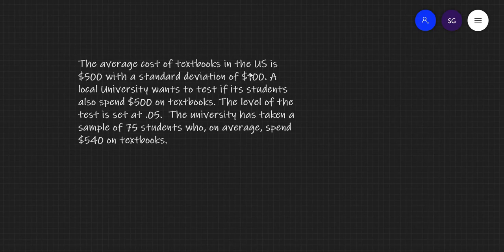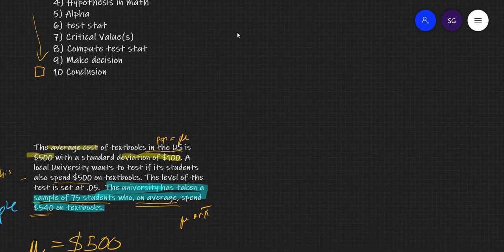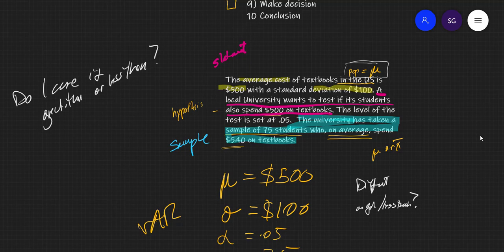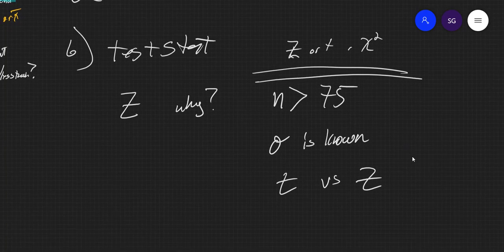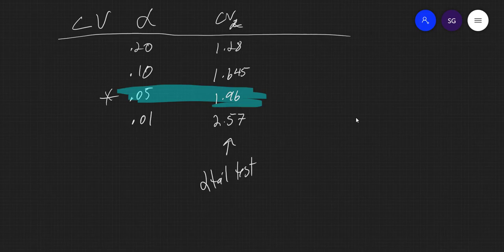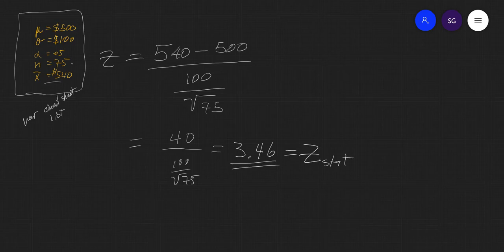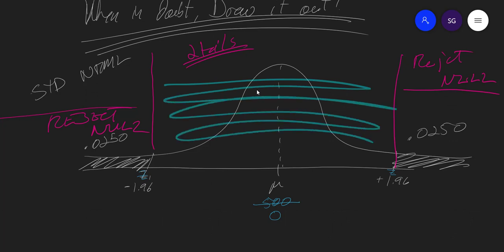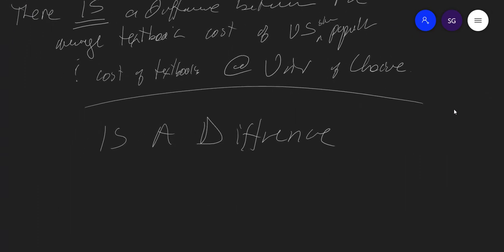Hypothesis Testing - Simple two tail test for Sample Mean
This video details how to conduct a two tail hypothesis test for a sample mean.  It is a great place to begin hypothesis testing.